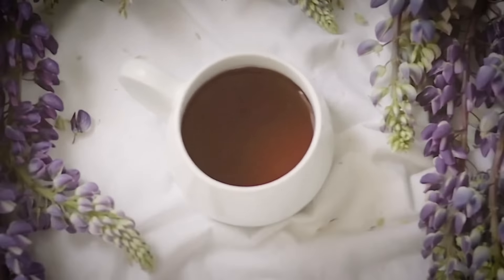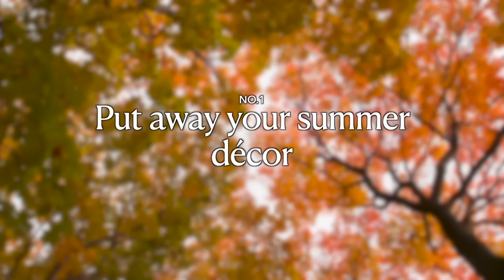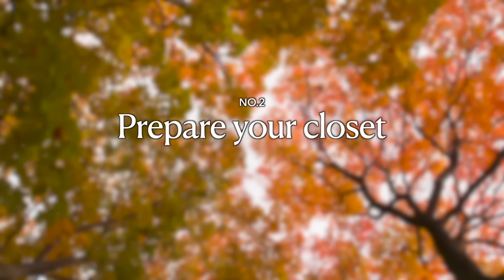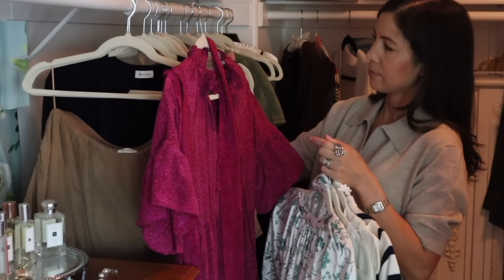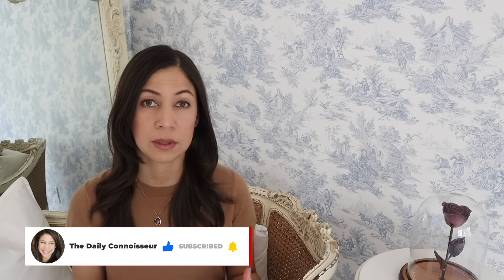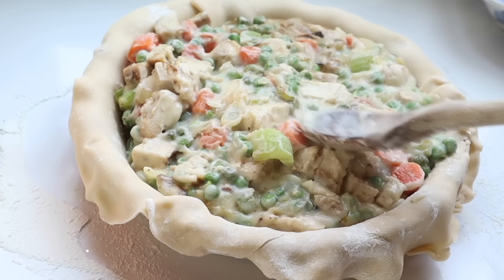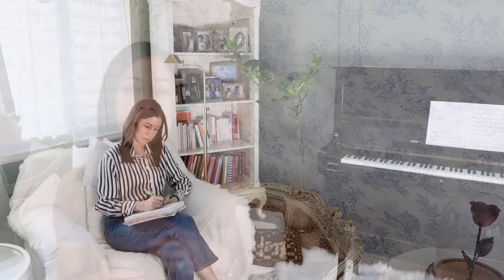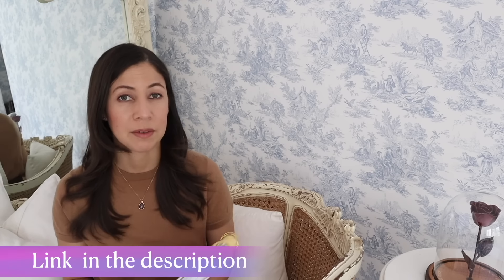Autumn Motivation Challenge | Simplify Life for the Fall Season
I'm sharing 5 tips on how to prepare for fall in today's video.

🗝️  Time Stamps
0:00 Autumn Motivation
0:53 Put away summer decor
2:04 Prepare your closet
4:00 Freezer cooking
4:52 Keep using your planner
6:37 Schedule fall treats

⚜️The Chic Society: Join channel memberships for The Daily Connoisseur to get exclusive monthly live streams, access to a weekly members-only Vodcast, pen pal program, and more. Only $1.99 a month (upper tiers are also available)

⚜️ Jennifer L. Scott is the New York Times bestselling author of LESSONS FROM MADAME CHIC, AT HOME WITH MADAME CHIC and POLISH YOUR POISE WITH MADAME CHIC (Simon & Schuster) and CONNOISSEUR KIDS (Chronicle Books) and Writer-in-Residence for Victoria magazine. On this channel you will see ten-item capsule wardrobe, homemaking, elegant living, etiquette, and much more.